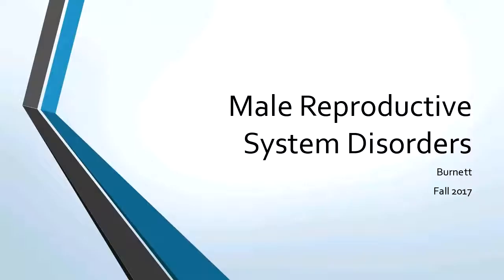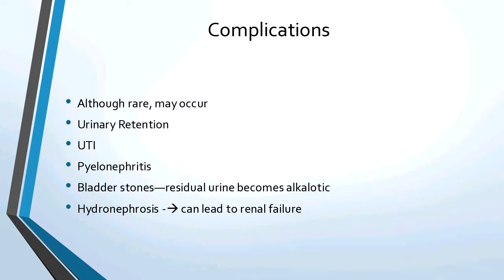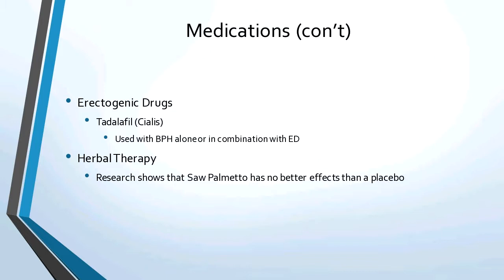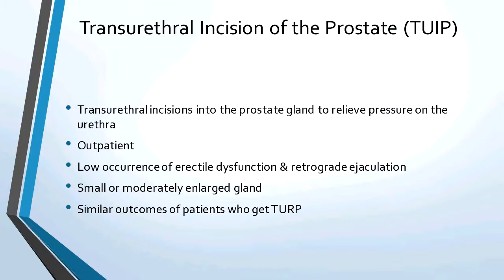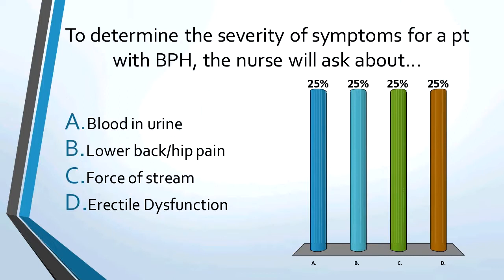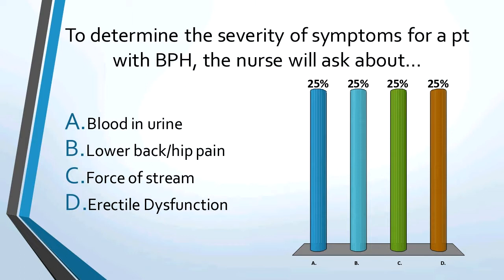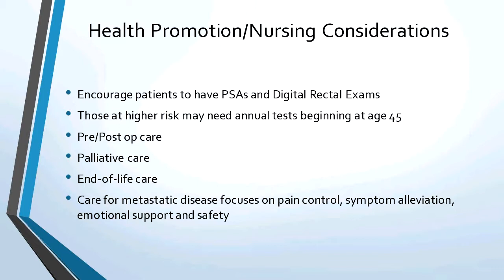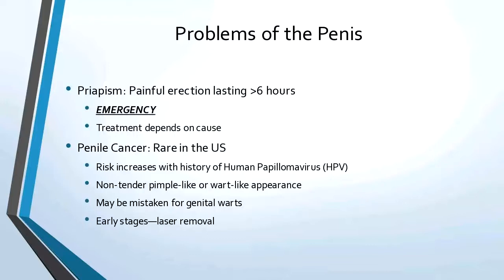Male Reproductive System Lecture (Burnett)